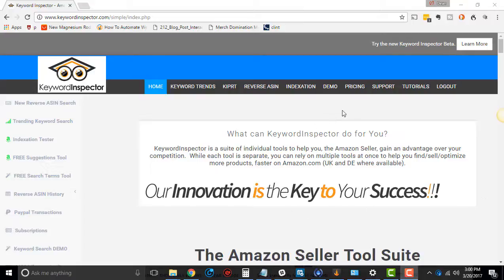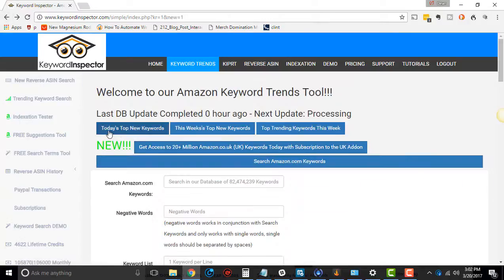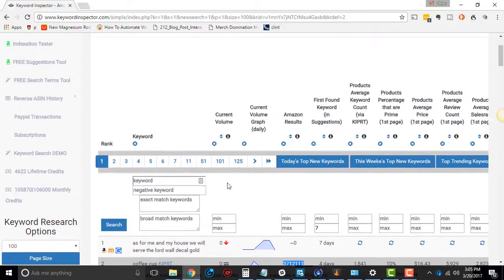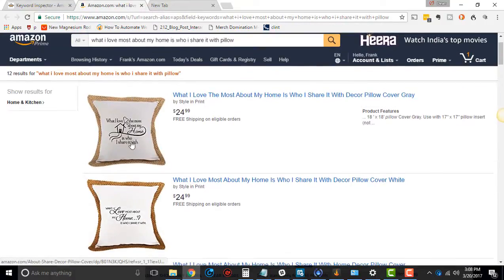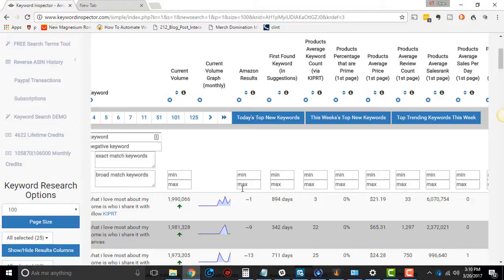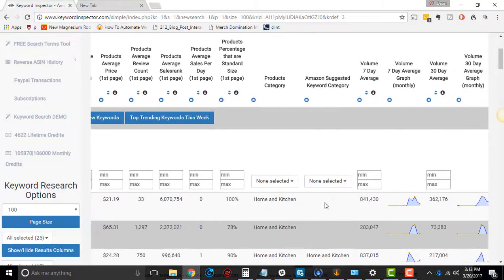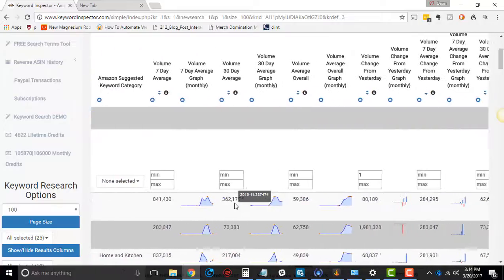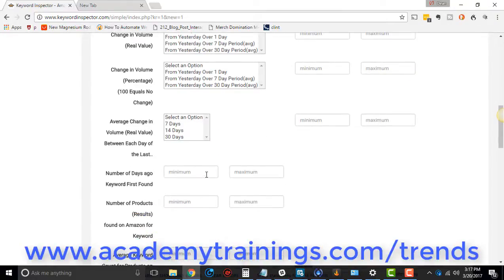Keyword Inspector Tutorial: Trends Tool Data Overview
See how I use Reverse ASIN to Spy on my competitors